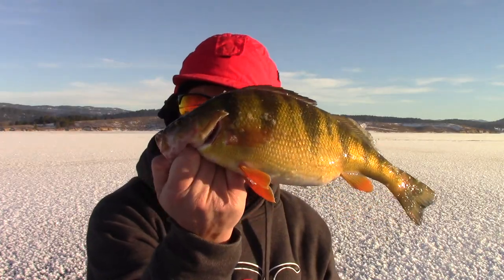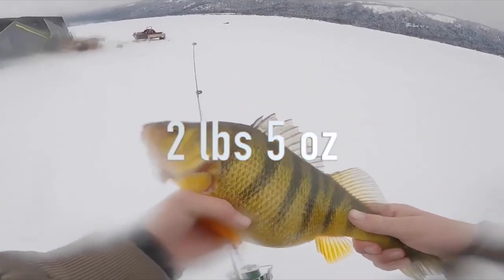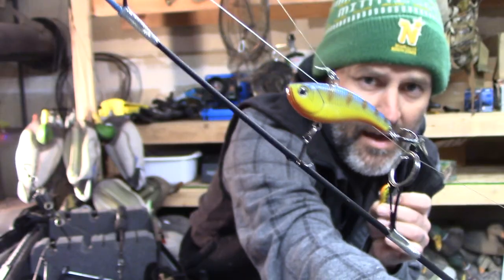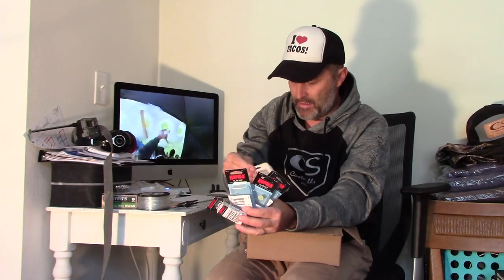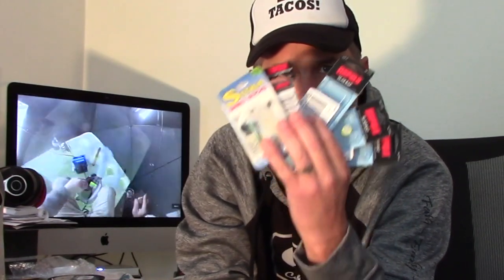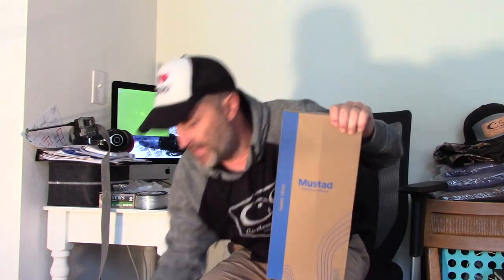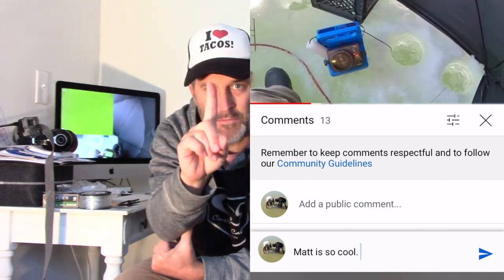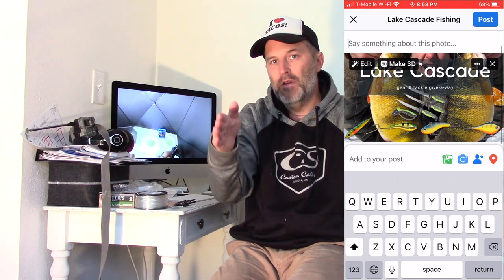Lake Cascade Perch Tackle and Gear Give-a-Way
Everyone loves free stuff and we're giving away over $100 of tackle and gear!
Here's what you get:
2 Rapala Slab Rap SLR05 Perch
2 Rapala Slab Rap SLR04 Glow Perch
1 ULR03 Glow Hot Perch
1 Glow Sitka Smelt Stick
1 Heavy Hauler Beanie

Two ways to win.
1.  Comment on the video below.
2.  Go to Lake Cascade Fishing on Facebook and enter for a 2nd chance!

Winners must live in the United States and be over 18 (or have someone over 18 receive the prize for you).  No purchase necessary.

Fishing Gear on this trip:
6lb Mono fishing line
Slab Rap

Equipment We Use:
Camera's
GoPro HERO8
Canon VIXIA HF R80
DJI Drone

Accessories
Extra GoPro 8 Batteries
Main Camera Mic (Azden High-performance)
Lightweight Amazon Tripod

Fishing Gear
In-line hooks for Raps
Rapala SR-05
Rapala Countdowns
The BEST hooks
St. Croix Rods
Diawa Reels
Red Fox Tenkara Rod
Underwater camera

Clothing
Simms Waders
The BEST Fishing Jacket
Mustad Knife Set (3 knives, 1 sharpener and carrying bag)